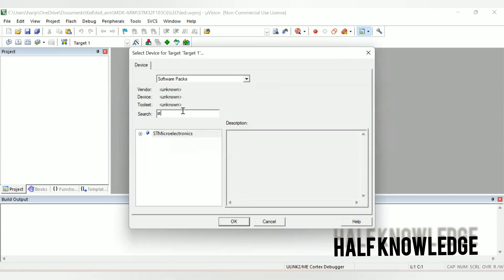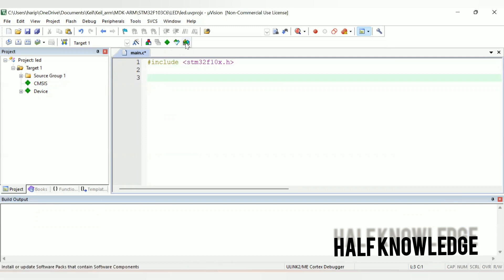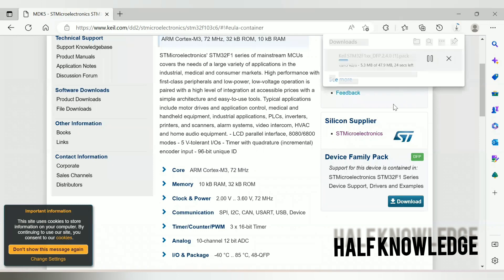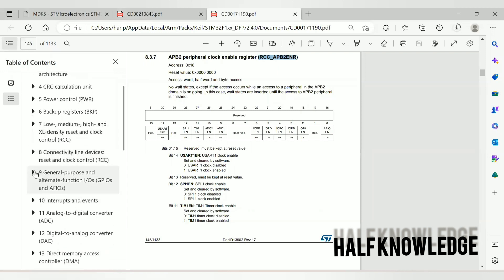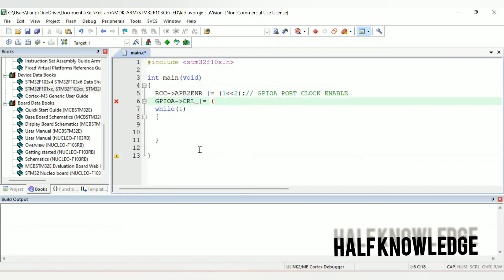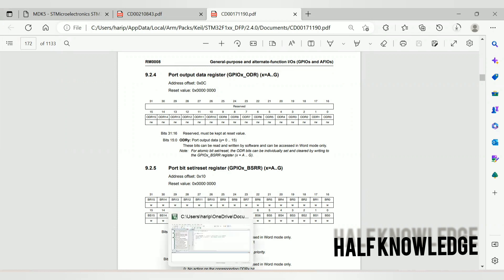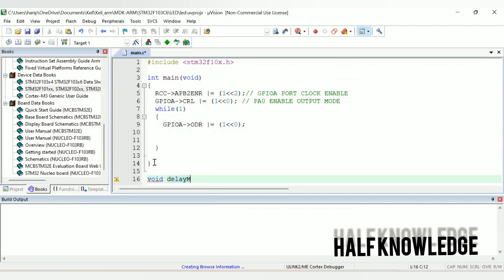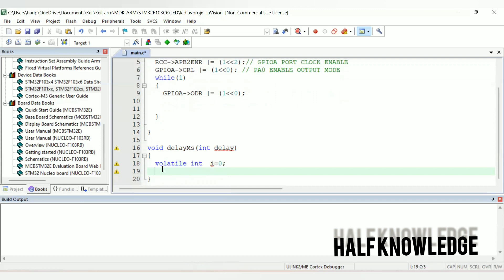LED BLINK - Bare Metal Programming Tutorial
To control an LED using bare metal programming in an STM32 microcontroller, we need to write code that interacts directly with the hardware. Here is a step-by-step guide on how to do this:

Enable the appropriate peripheral clock: In order to use a GPIO pin to control an LED, we need to enable the clock for the GPIO port that the pin is connected to. This is done using the RCC (Reset and Clock Control) peripheral.

Configure the pin as output: After enabling the GPIO clock, we need to configure the pin as an output pin by setting the corresponding bits in the MODER (Mode) register. We also need to set the output type (push-pull or open-drain), the output speed, and the pull-up/pull-down resistors for the pin by setting the corresponding bits in the OTYPER (Output Type), OSPEEDR (Output Speed), and PUPDR (Pull-up/Pull-down) registers.

Toggle the pin to turn the LED on and off: Once the pin is configured as an output, we can toggle its state to turn the LED on and off. This is done by setting the value of the ODR (Output Data Register) to a logical 1 to turn the LED on, and to a logical 0 to turn it off.